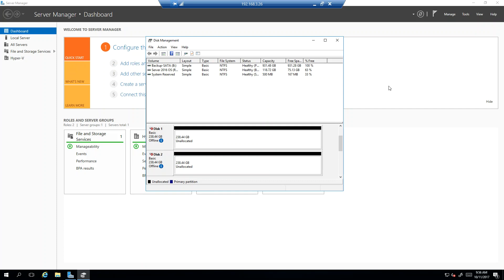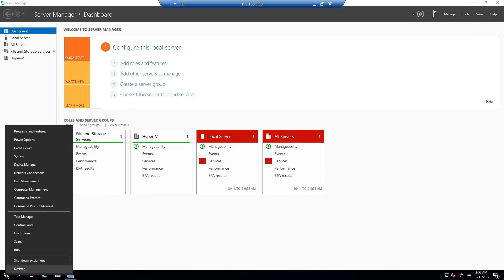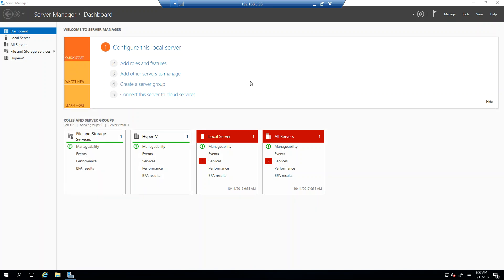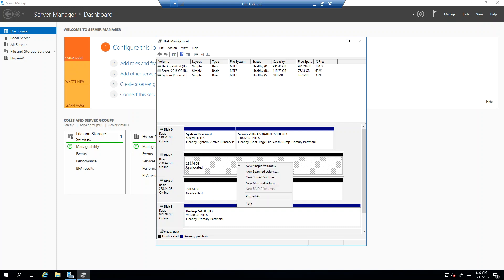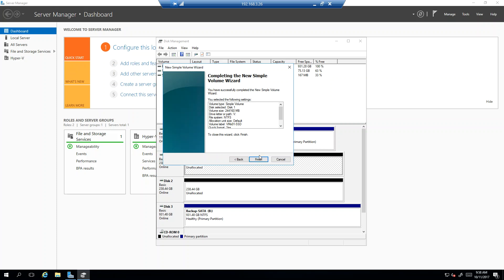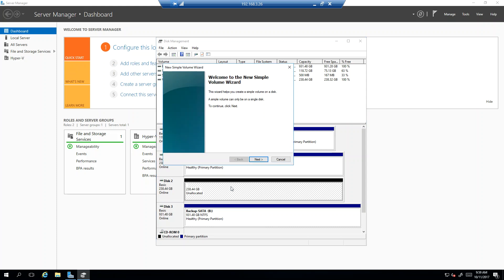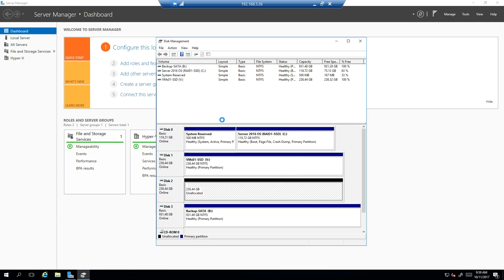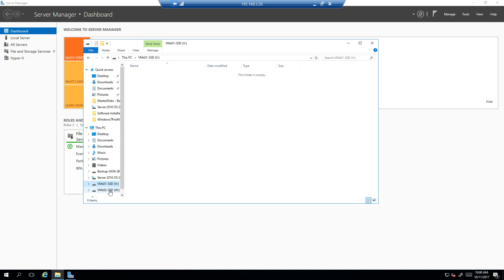Initializing, Bringing Online, and Creating Basic Volumes in Windows Server 2016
This video demonstrated how to use Disk Management (Create and format hard disk partitions) in the Windows Server 2016 operating system to Initialize a disk, bring it online, and create a volume using the entire disk space.